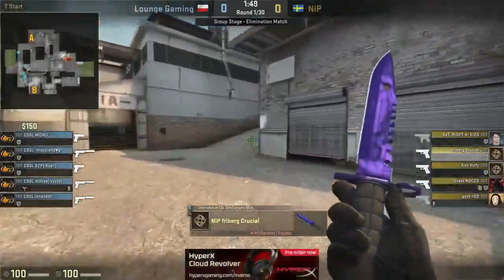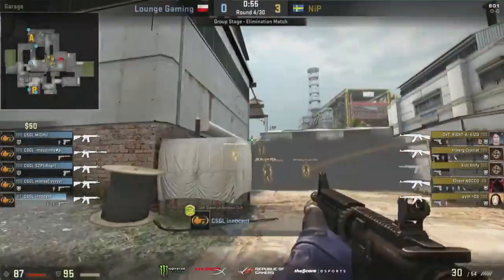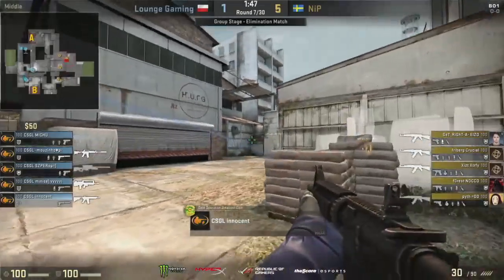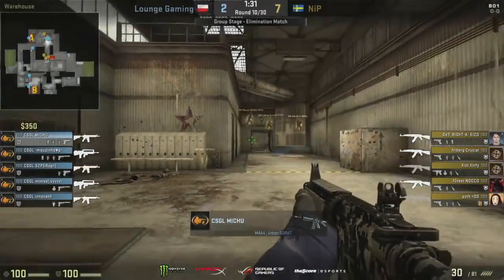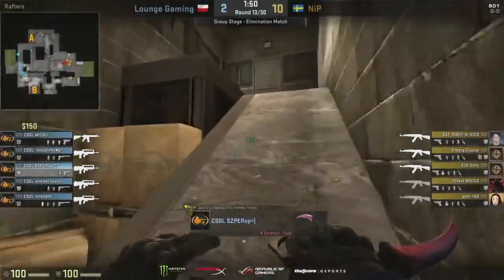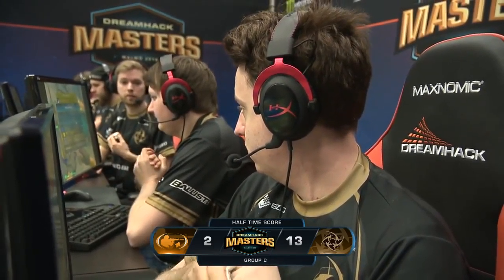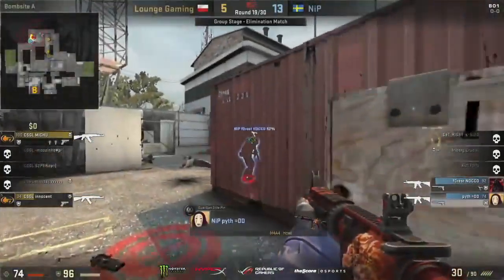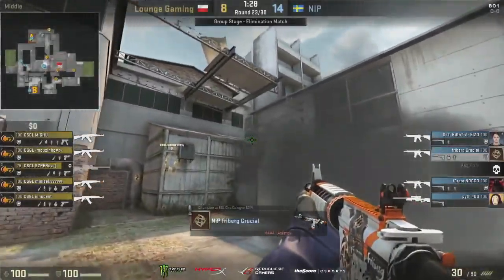CSGOLounge vs Ninjas in Pyjamas on Cache - Dreamhack Masters Malmo 2016: Group C Elimination Match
CSGOLounge (CSGL) vs Ninjas in Pyjamas (NiP) on Cache - Dreamhack Masters Malmo 2016: Group C Elimination Match
Espero que tenha gostado do vídeo.
Agradecimentos ILIKEGAMES.
Até à próxima, pessoal!